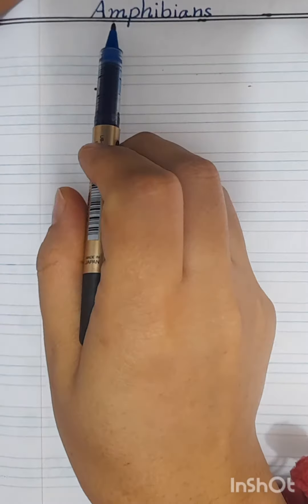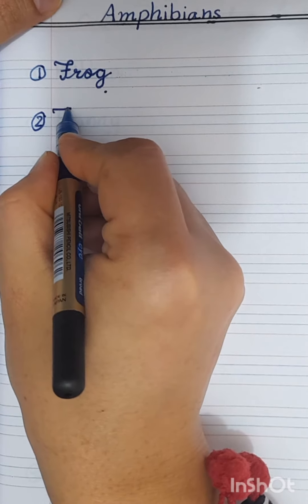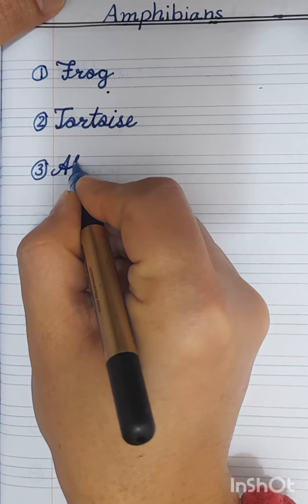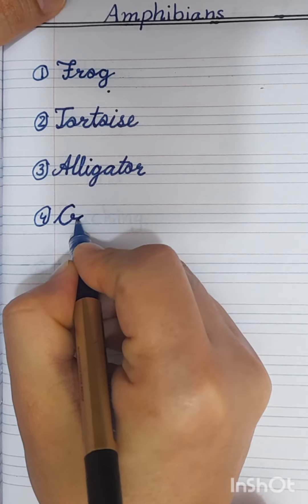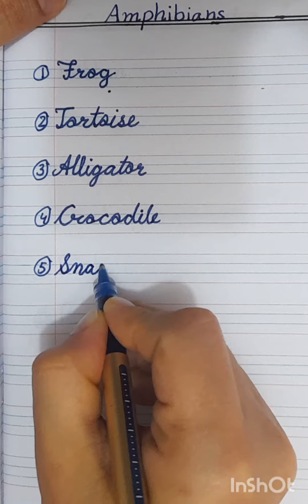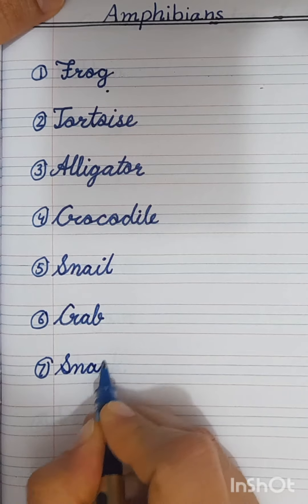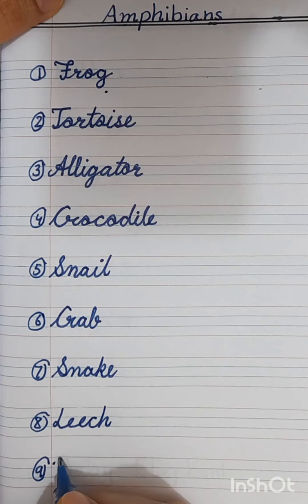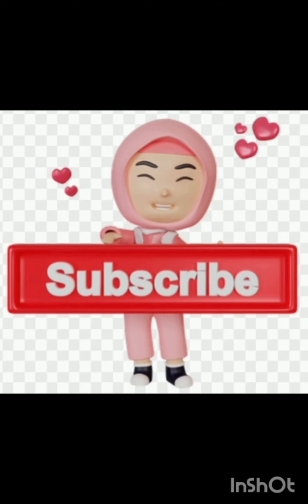Amphibians Animals For Kids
Hello kids,
                Wellcome back to my channel..This is my kids channel is an online educational platform with colors and graceful movement.Children develop their knowledge easily ...If you really like our videos then share like and subscribe my channel...